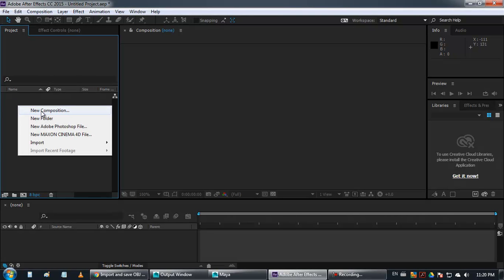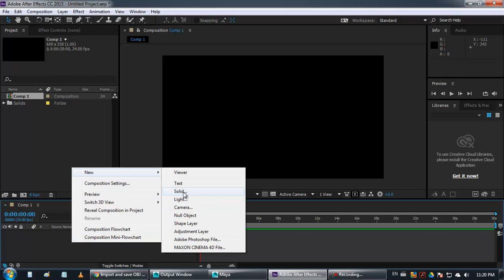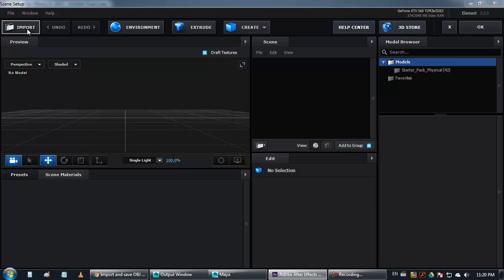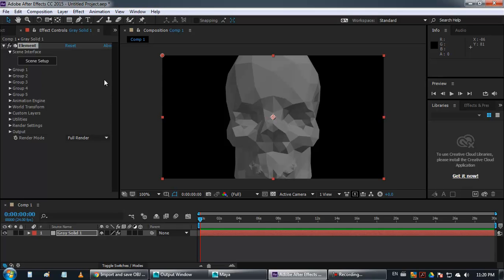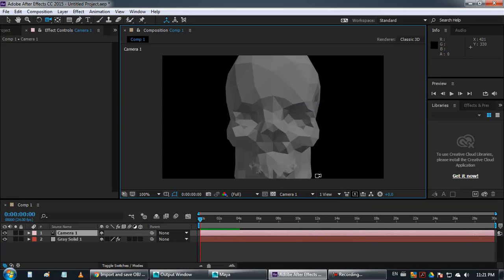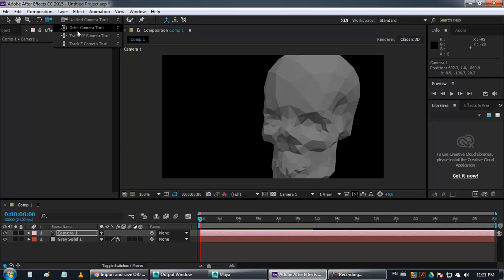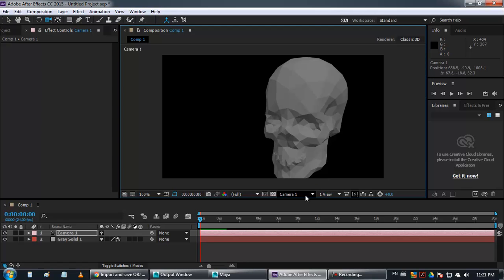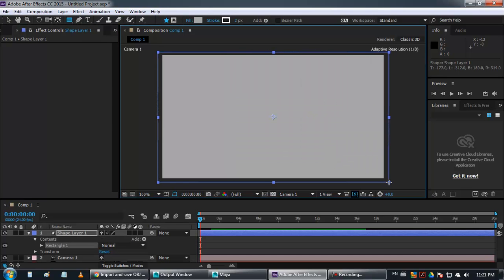Importing 3d Objects OBJ in Adobe After Effects